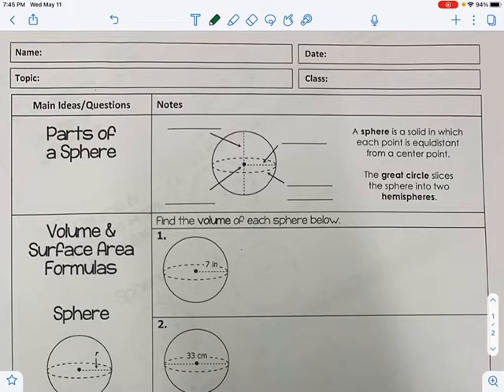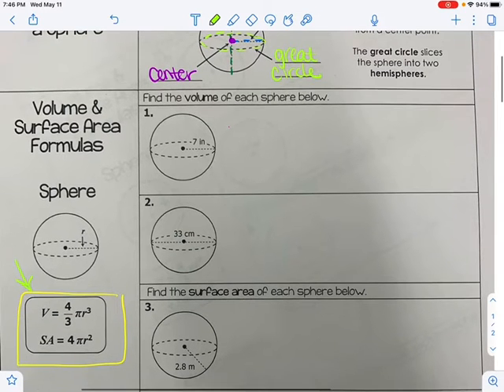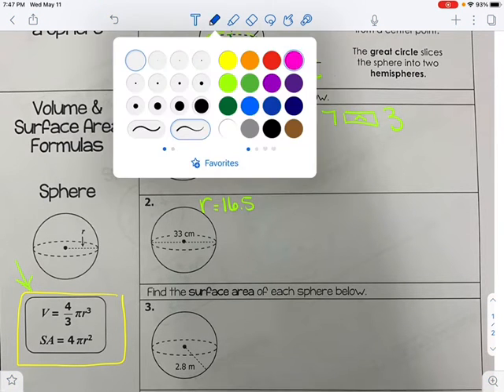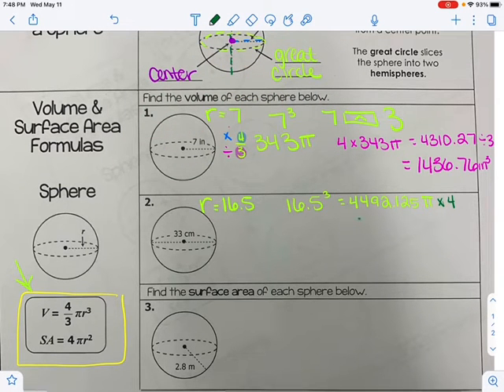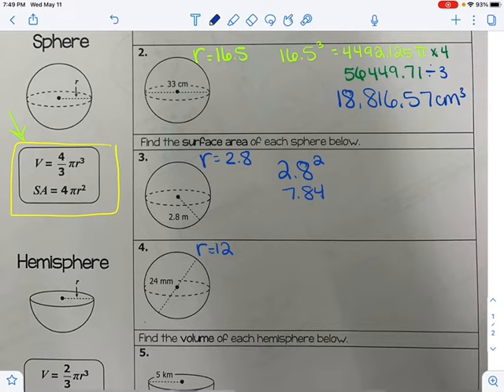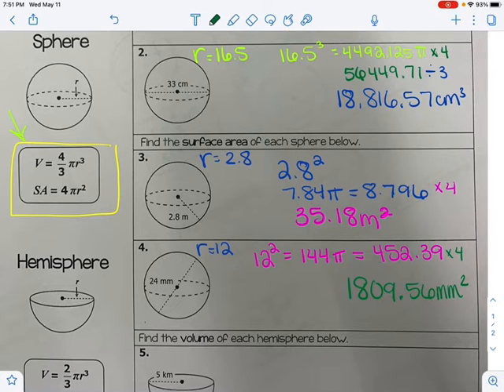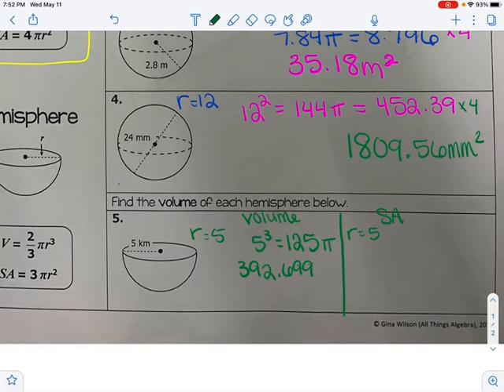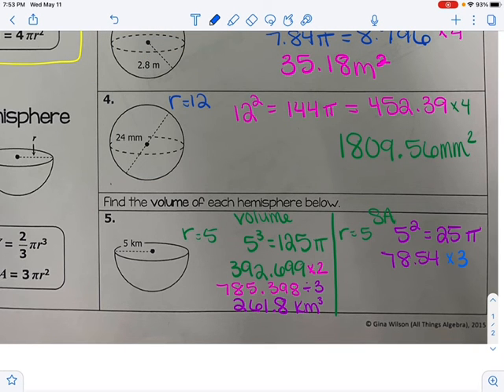Volume of Spheres